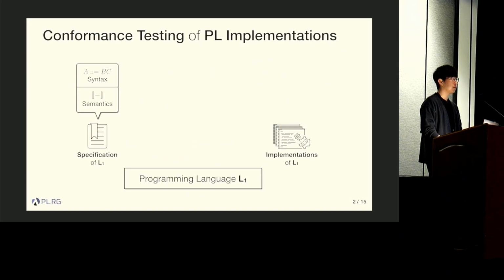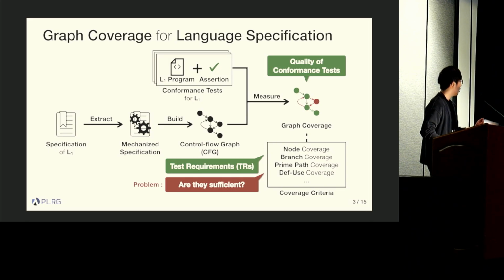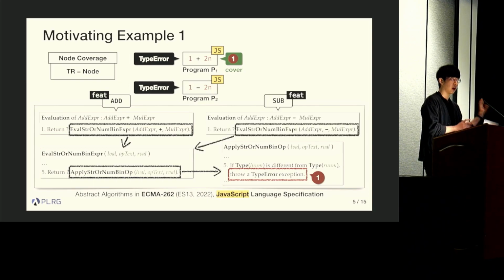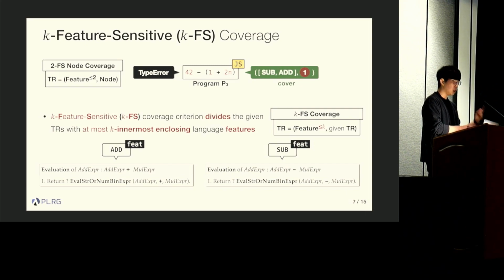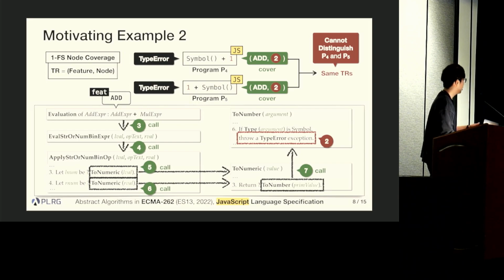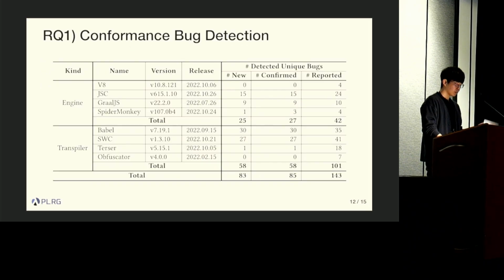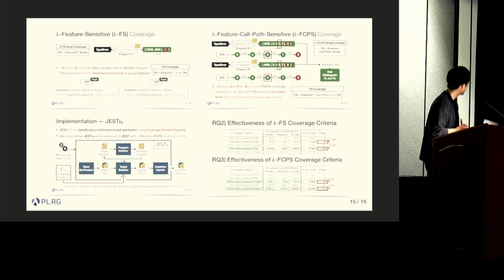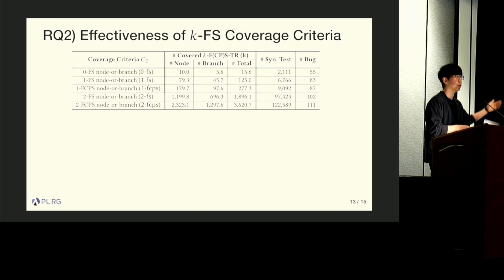[PLDI'23] Feature-Sensitive Coverage for Conformance Testing of Programming Language Implementations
Feature-Sensitive Coverage for Conformance Testing of Programming Language Implementations (Video, PLDI 2023)
 Jihyeok Park, Dongjun Youn, Kanguk Lee, and Sukyoung Ryu
 (Korea University, South Korea; KAIST, South Korea; KAIST, South Korea; KAIST, South Korea)

 Abstract: The conformance testing of programming language implementations is crucial to support correct and consistent execution environments. Because manually maintaining conformance tests for real-world programming languages is cumbersome and labor-intensive, researchers have presented various ways to make conformance tests effective and efficient. One such approach is to use graph coverage, one of the most widely-used coverage criteria, to generate tests that reach different parts of a mechanized language specification. Since mechanized specifications use functions or inductive definitions to describe the semantics of language features, traditional graph coverage criteria for software work as they are. However, they may not produce high-quality conformance tests because language implementations often have specialized execution paths for different features, even when their semantics descriptions use the same functions. Traditional graph coverage may not distinguish test requirements of such language features, which degrades the quality of conformance testing. Similarly, it may not distinguish test requirements of different parts of the same language feature when their semantics descriptions use the same functions.

 We present feature-sensitive (FS) coverage as a novel coverage criterion to generate high-quality conformance tests for language implementations. It is a general extension of graph coverage, refining conventional test requirements using the innermost enclosing language features. We also introduce feature-call-path-sensitive (FCPS) coverage, a variant of FS coverage, and extend both coverage criteria using the 𝑘-limiting approach. To evaluate the effectiveness of the new coverage criteria for language implementations, we apply them to a mechanized specification of JavaScript. We extend JEST, the state-of-the-art JavaScript conformance test synthesizer using coverage-guided mutational fuzzing, with various FS and FCPS coverage criteria. For the latest JavaScript language specification (ES13, 2022), our tool automatically synthesizes 237,981 conformance tests in 50 hours with five coverage criteria. We evaluated the conformance of eight mainstream JavaScript implementations (four engines and four transpilers) with the synthesized conformance tests and discovered bugs in all of them. The tool detected 143 distinct conformance bugs (42 in engines and 101 in transpilers), 85 of which were confirmed by the developers and 83 of which were newly discovered bugs.